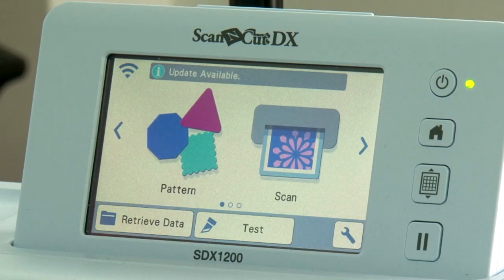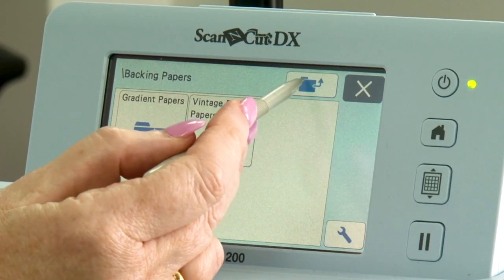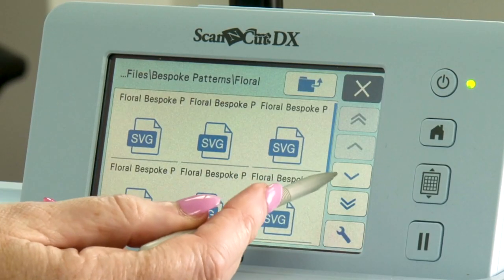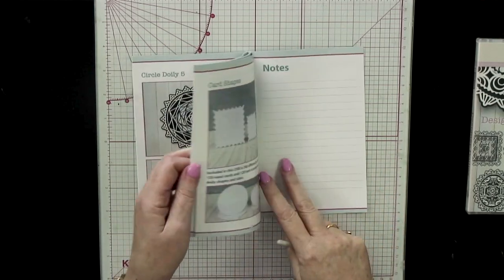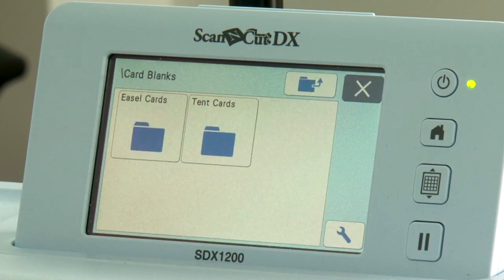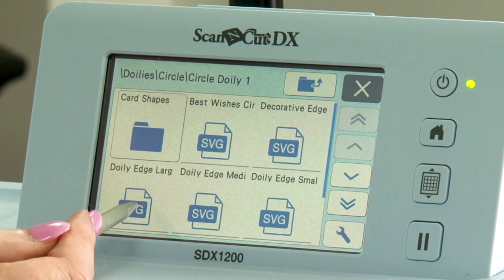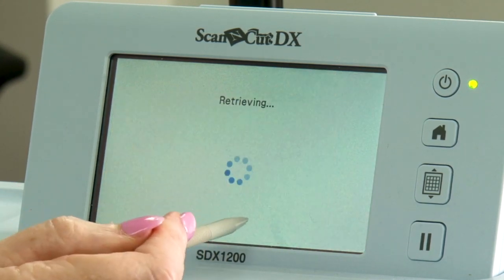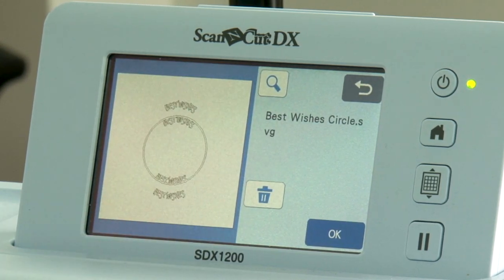Overview of the Designer Doilies USB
Cutting Craftorium brings you yet another impressive USB - Designer Doilies! Join Mel as she talks us through the amazing scope and versatility of this USB!